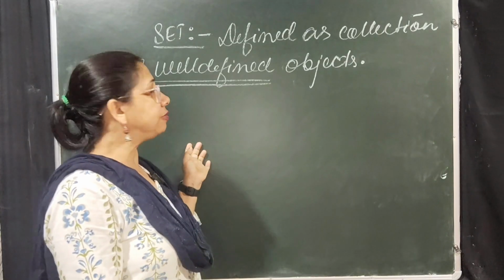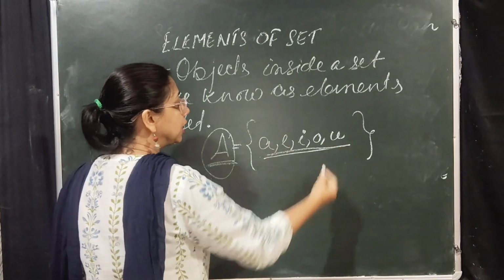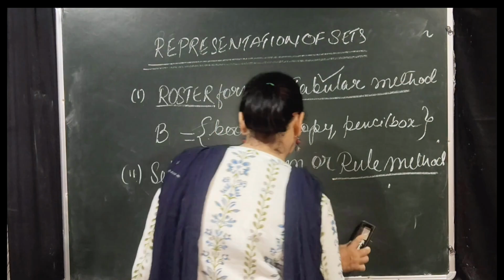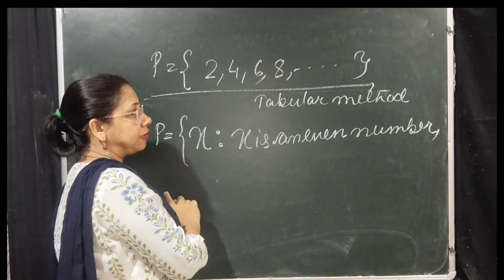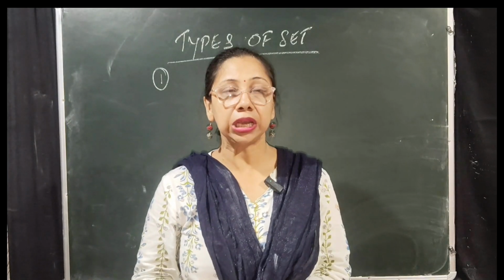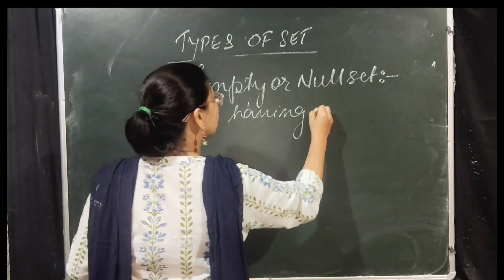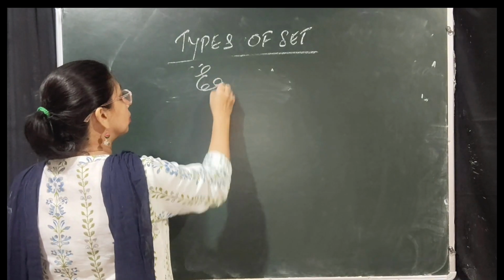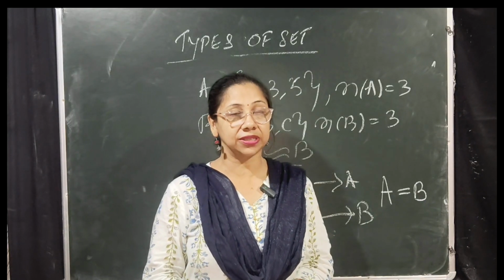📚📚🖊️CLASS 11 🖊️📚 SET THEORY (INTRODUCTION)🖊️📚📚MATHEMATICS📚📚🖊️🖊️